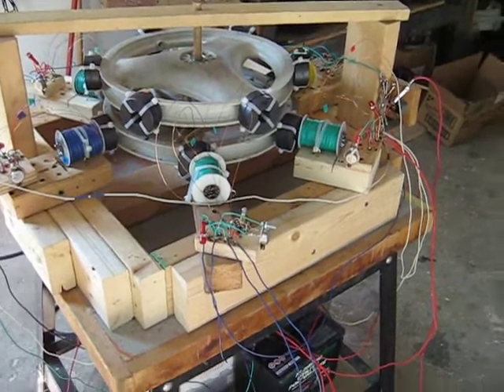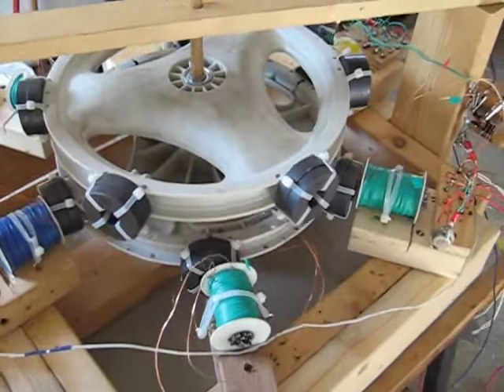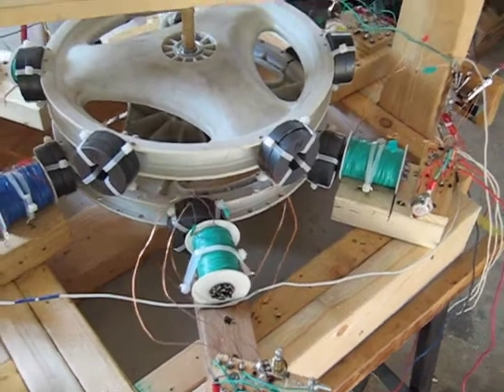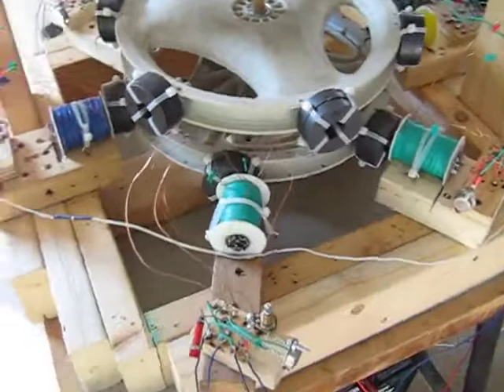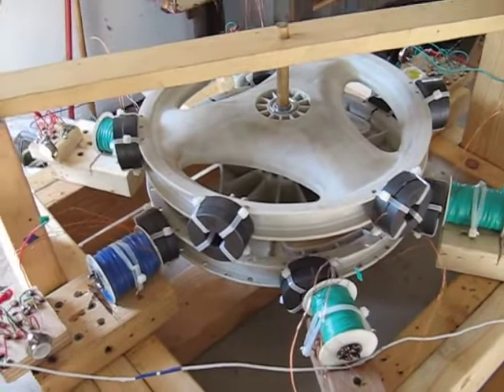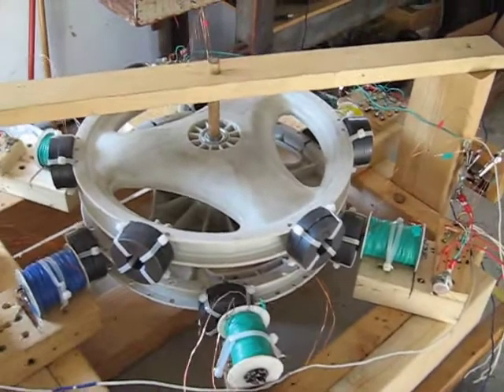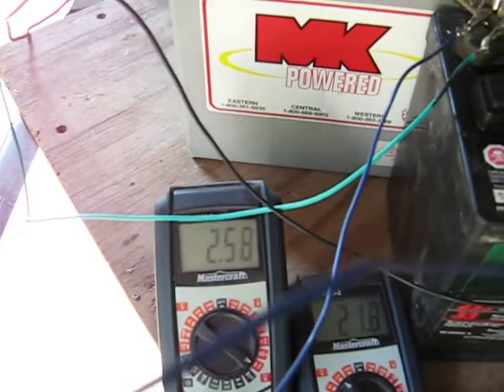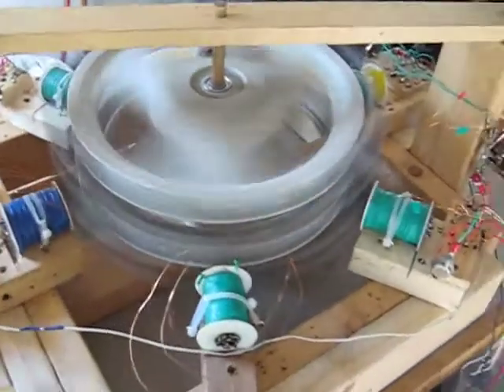Bedini energizer 6 coiler free energy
John bedini is one the famous scientist works on different projects.He invented an Energizer which is famous as bedini Energizer.This is six coiler bedini Energizer to charge the battery with radiant energy.